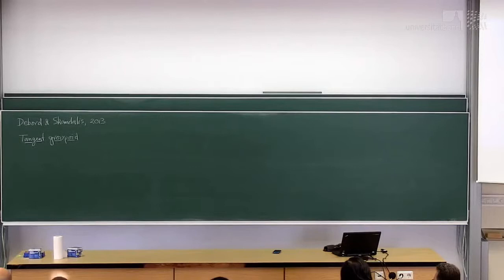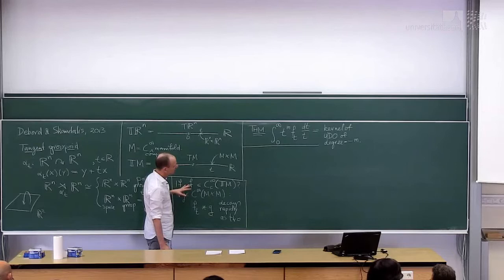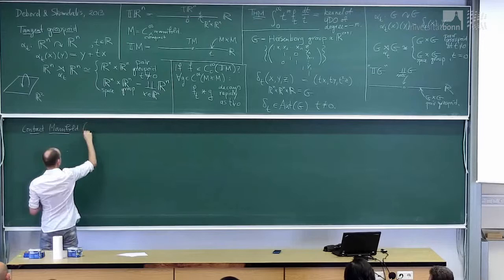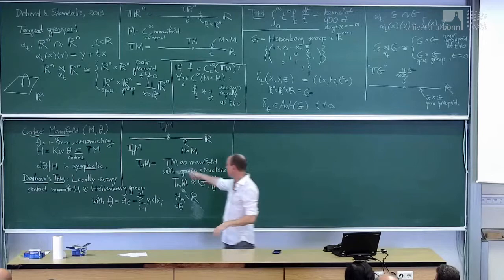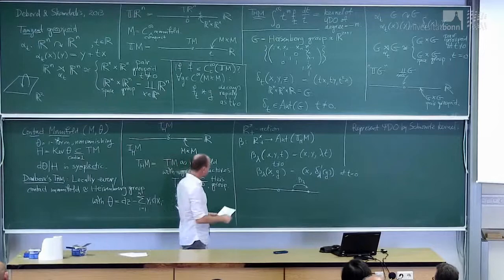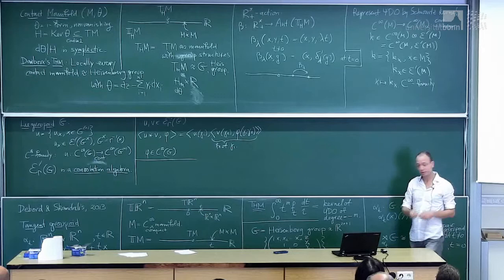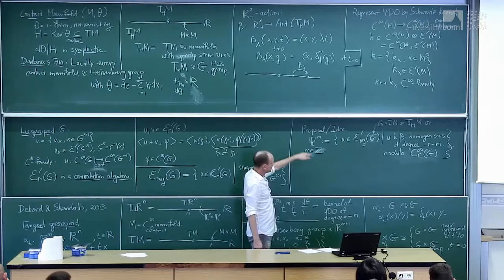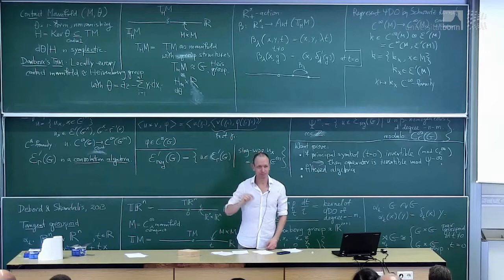Erik van Erp: Pseudodifferential Calculi and Groupoids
In recent work Debord and Skandalis realized pseudodifferential operators (on an arbitrary Lie groupoid G) as integrals of certain smooth kernels on the adiabatic groupoid of G. We propose an alternative definition of pseudodifferential calculi (including nonstandard calculi like the Heisenberg calculus) arising from tangent groupoids. The aim is to simplify the construction of such calculi, by reducing the problem to the construction of the appropriate tangent groupoid.